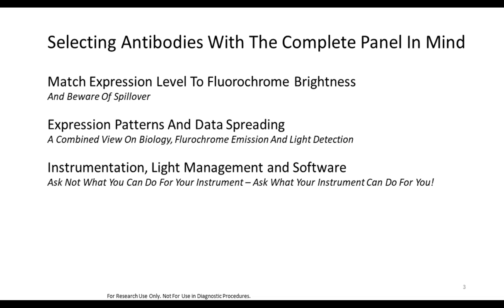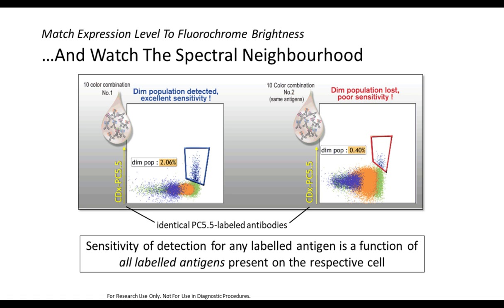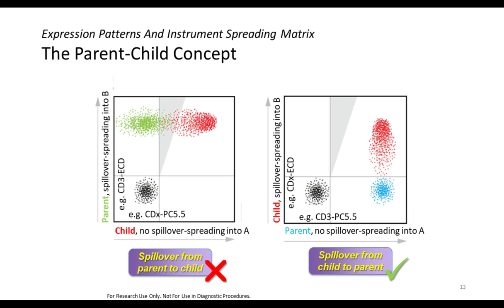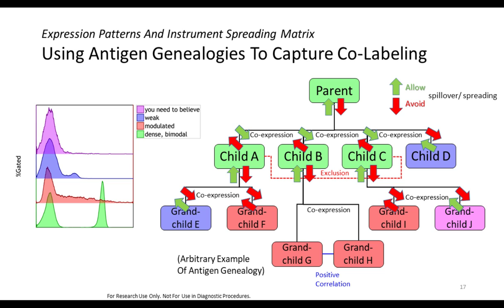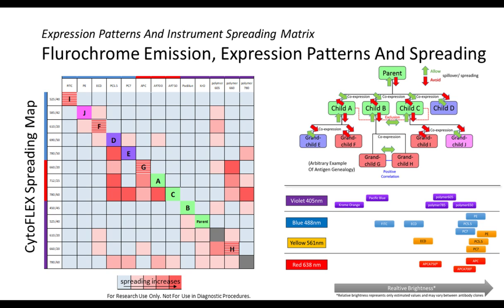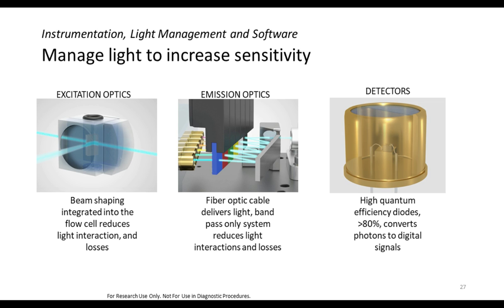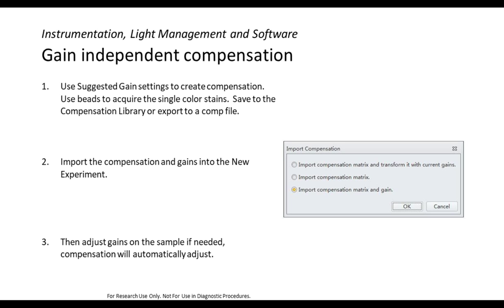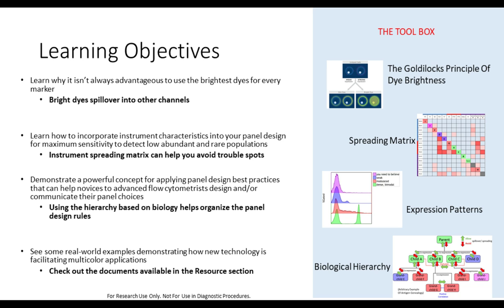Not Your Typical Flow Cytometry Panel Design Webinar: A tool kit for selecting antibodies ...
Presented By:
Maria C Gentile, MSc - Sr. Marketing Manager - Beckman Coulter Life Sciences

Speaker Biography:
Maria Gentile manages the CytoFLEX Flow Cytometry Platform for Beckman Coulter Life Sciences. She has a keen interest in the cutting-edge research aimed at the understanding of the role of extracellular vesicles in health and disease as well as their potential in therapeutics. Additionally, Maria follows trends in flow cytometry detection technologies with potential for advancing the science while maintaining ease of use as a priority.

Co-Presented By:
Michael Kapinsky, PhD - Sr. Marketing Manager - Beckman Coulter Life Sciences

Speaker Biography:
Michael Kapinsky has a strategic marketing role at Beckman Coulter's Flow Cytometry division. As a member of the global business unit, Michael owns responsibility for the clinical research product line branded as DURAClone and contributes to Beckman Coulter's strategic clinical research initiative. Michael joined Beckman Coulter in 2002. Michael is following trends and future directions in biomedicine with an interest in novel therapeutic approaches based on immune modulation and targeting as well as on "living drugs". He leads the development of ready-to-use antibody panels for phenotypic and functional characterization of primary and genetically modified human cells.

Webinar:
Not Your Typical Flow Cytometry Panel Design Webinar: A tool kit for selecting antibodies with the complete panel in mind

Webinar Abstract:
After new users become familiar with flow cytometry instrumentation and learn how to set up the instrument and acquire data, the next topic to master is antibody panel design.   Optimizing a multicolor immunophenotyping panel is often described as an iterative, time consuming process.  The end goal of this process is to overcome the loss of sensitivity that occurs when combining fluorescent dyes for multicolor detection.  A challenge is that the application of panel design principles requires optimization of multiple variables simultaneously, empirically trading off sensitivity due to marker co-expression and inherent instrument detection characteristics.

In this webinar we will have a dynamic discussion between leaders of our research flow cytometry platform from both the assay development and the instrumentation development perspective. In the first part of this webinar we describe a practical step-wise method that organizes panel design principles in an easily understand diagram.  In the second part of the webinar we will use these principles to give an understanding of how new flow cytometry technology facilitates immunophenotyping experiments.  Using flow cytometry data we’ll compare the outcomes of panels with varying degrees of optimization as assessed by panel design principles.

Learning Objectives:
-Learn why it isn’t always advantageous to use the brightest dyes for every marker
-Learn how to incorporate instrument characteristics into your panel design for maximum sensitivity to detect low abundant and rare populations
-Demonstrate a powerful concept for applying panel design best practices that can help novices to advanced flow cytometrists design and/or communicate their panel choices
-See some real-world examples demonstrating how new technology is facilitating multicolor applications

Earn PACE Credits:
1. Make sure you’re a registered member of LabRoots
2. Watch the webinar on YouTube or on the LabRoots